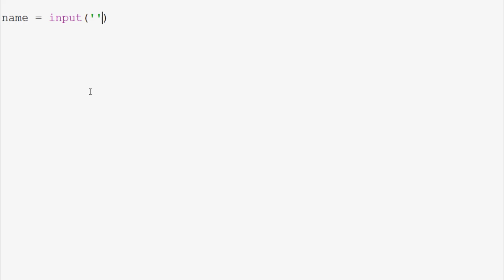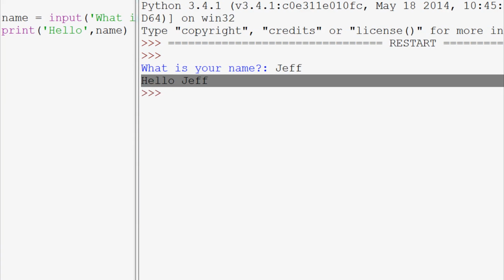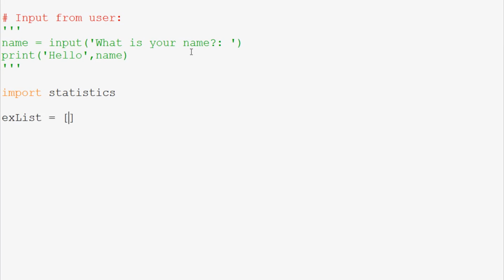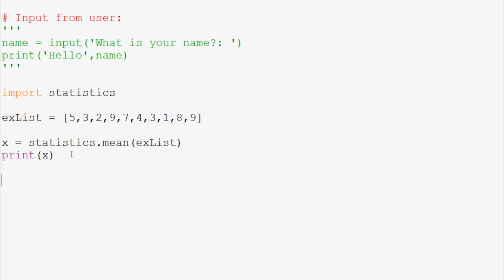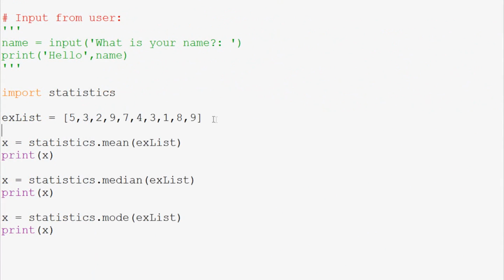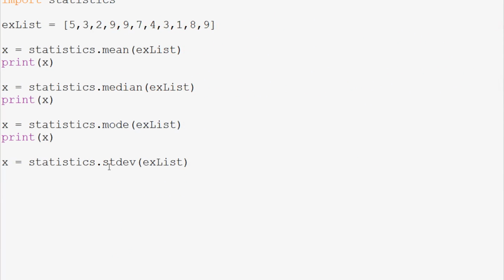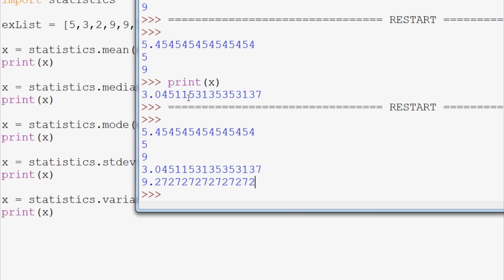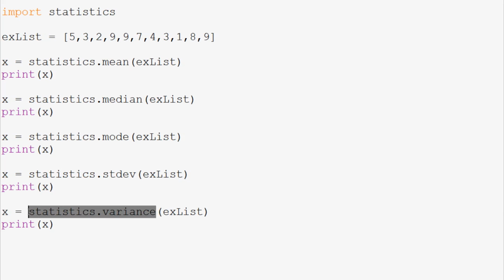Python Programming Tutorial for Beginners - Section 6: Input and Statistics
In this Python Programming tutorial video we will be discussing about input and statistics.

Python Programming Tutorial for Beginners - Section 3: Function Parameters

Python Programming Tutorial for Beginners - Section 3: Global and Local Variables

Python Programming Tutorial for Beginners - Section 4: Common Python Errors

Python Programming Tutorial for Beginners - Section 5: Writing to a File

Python Programming Tutorial for Beginners - Section 5: Appending to a File

Python Programming Tutorial for Beginners - Section 5: Reading From a File

Python Programming Tutorial for Beginners - Section 6: Import Syntax

Python Programming Tutorial for Beginners - Section 6: Making Modules